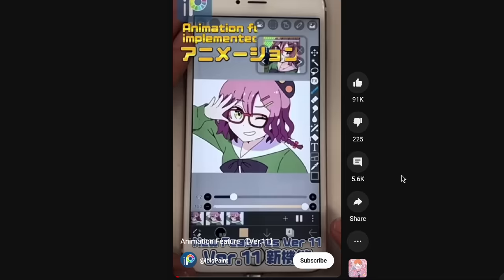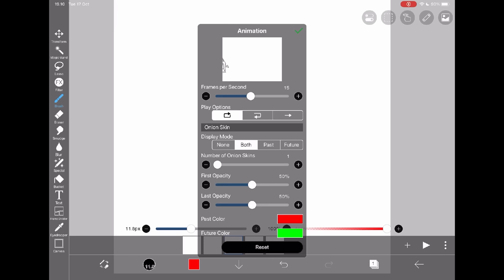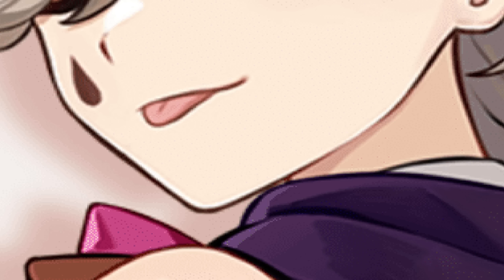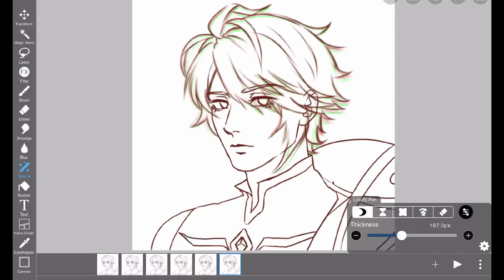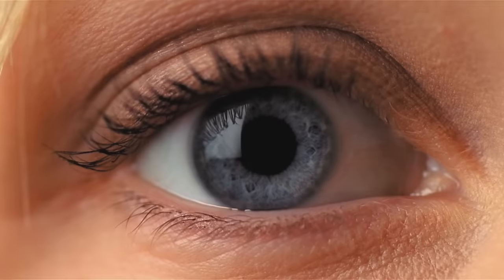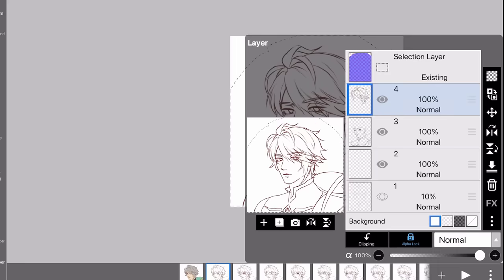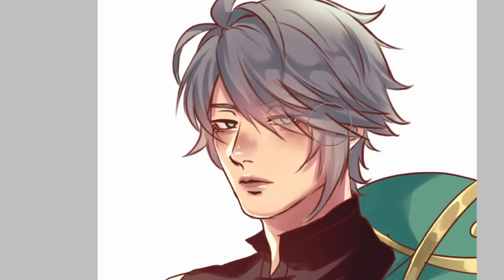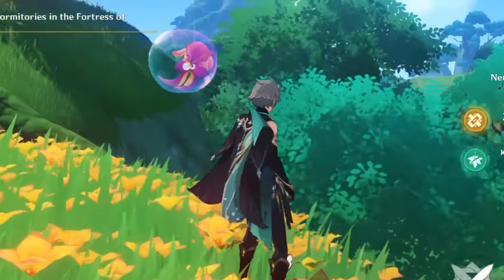ANIMATE LIKE A PRO IN IBISPAINT??? | Animating Alhaitham Genshin in Ibispaint X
can you animate like a pro in ibispaint??? In this video I try out Ibispaint's new animation feature. I tried to explore the animation settings including frame per seconds, playback settings, onion skin, etc. For today's video, I'm animating Alhaitham from Genshin Impact! He always has a flat expression, so I thought it would be fun to animate different facial expression on his face. Overall, the animation feature in Ibispaint is so much fun, it's easy to understand for beginners too! Since this is an animation feature video, I didn't use the semirealistic approach for the art, instead I draw lineart and shade with cell shading.